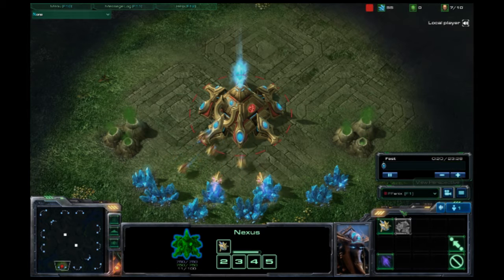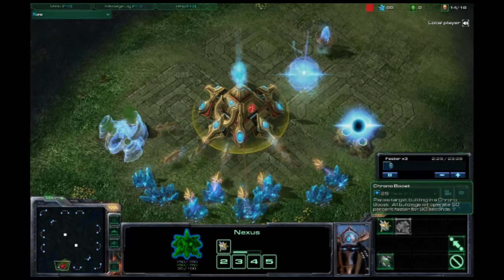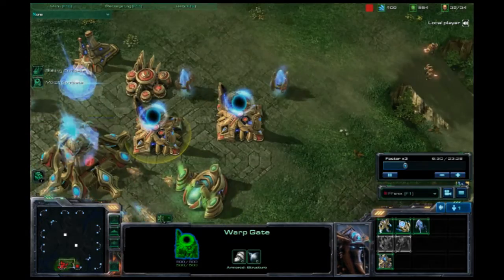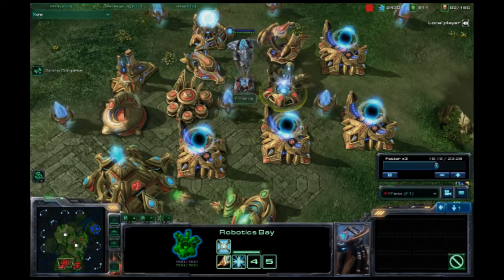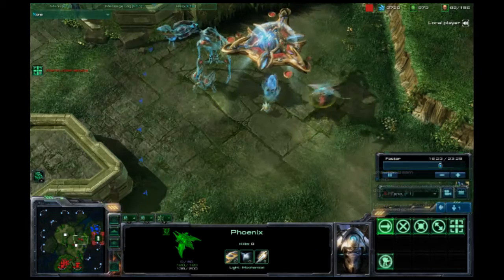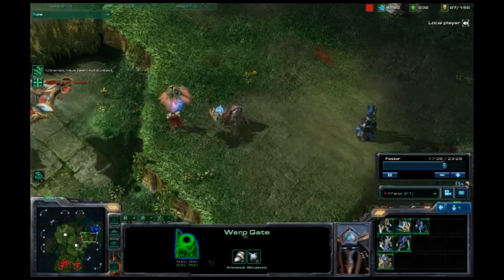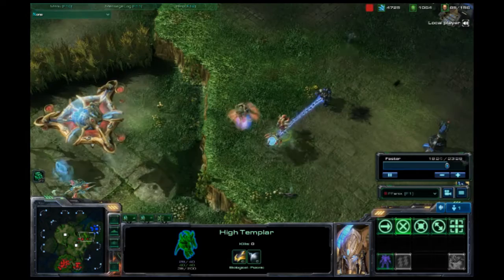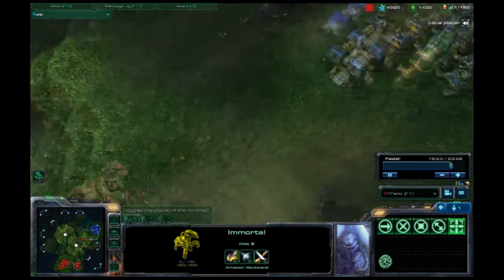Starcraft 2 Beta: Protoss Breakdown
I just highlight most of the new or changed things in beta.

Credits:
Blizzard